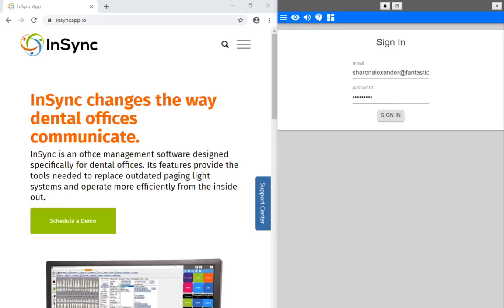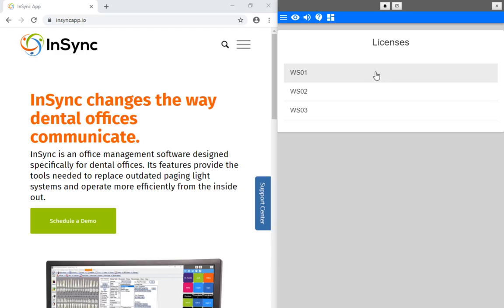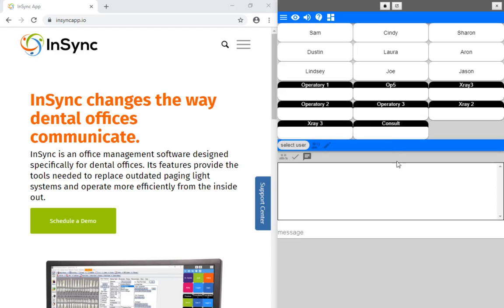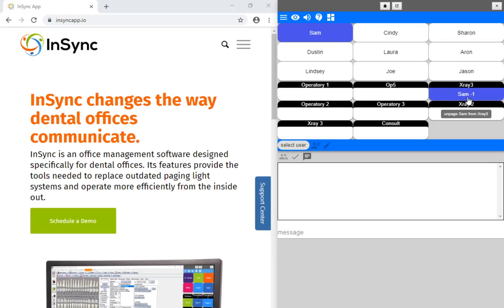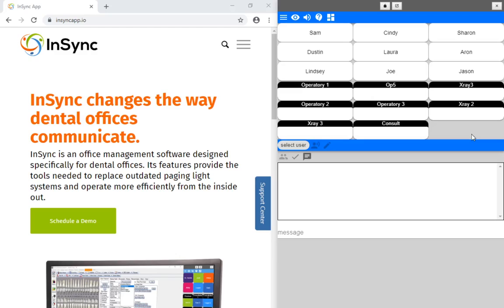How to Use InSync's Paging Feature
This demo covers how to get started with InSync's paging feature, which allows you to page office staff members to specific rooms.

InSync is an office management software designed specifically for dental practices. Its features, including staff paging, instant messaging, and onscreen docking, provide the tools needed to replace outdated paging light systems and operate more efficiently from the inside out.

InSync is currently in its beta period, and we are offering it for free through the rest of 2019! We'd love to let you take it for a spin at no charge in exchange for your feedback. As a thank you for testing our new software, your feedback will play a direct role in improving InSync and influencing its future development. To try InSync in your dental practice, book a quick demo